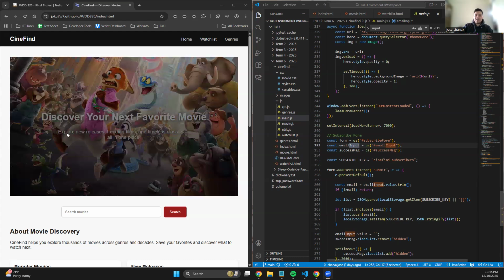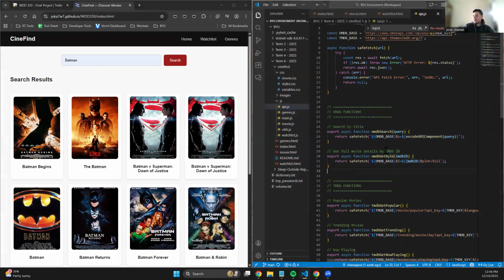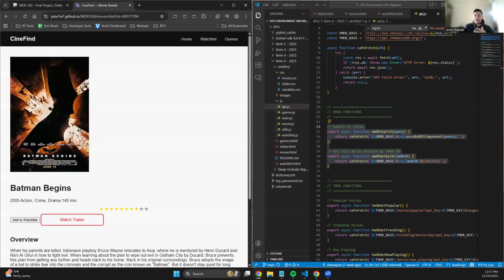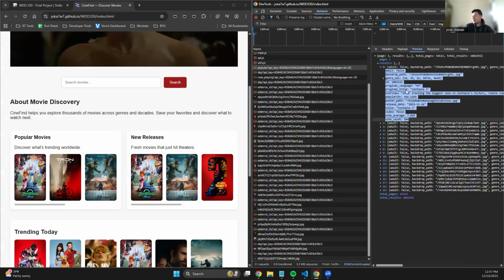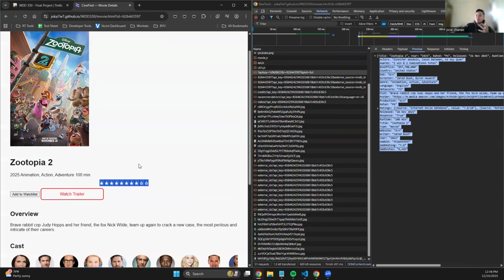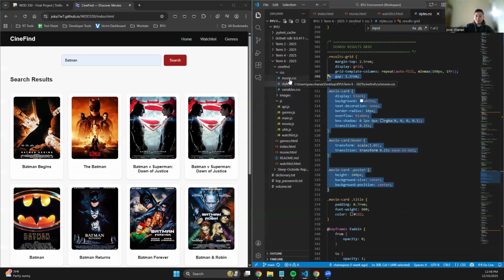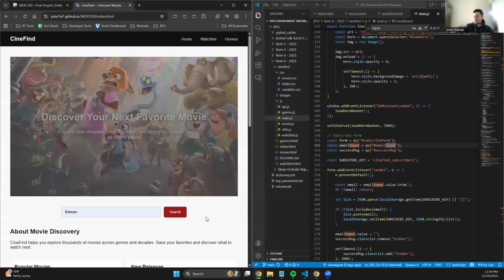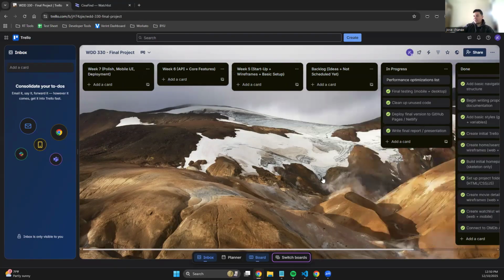Final Project WDD 330, CineFind Application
This was made by me as a final project, creating a Cine or movie application, which is responsive to web and mobile views